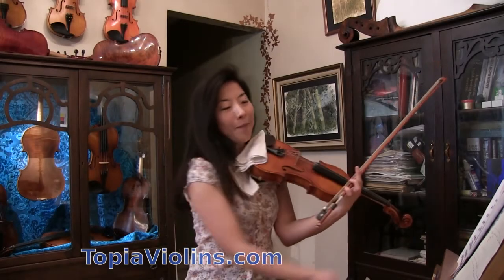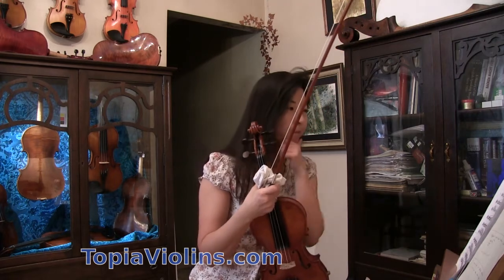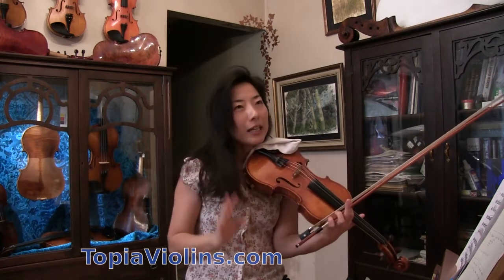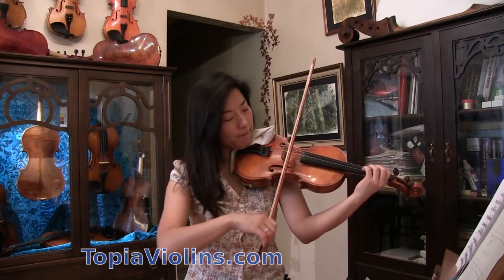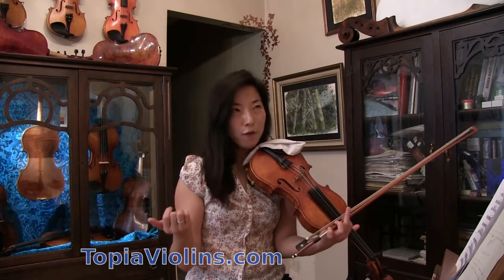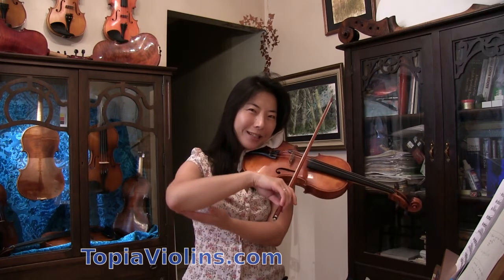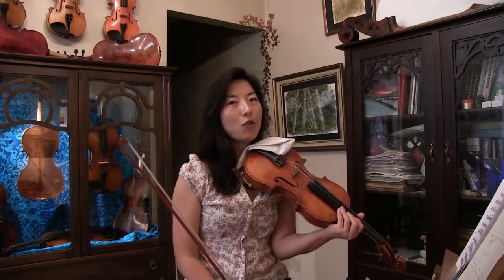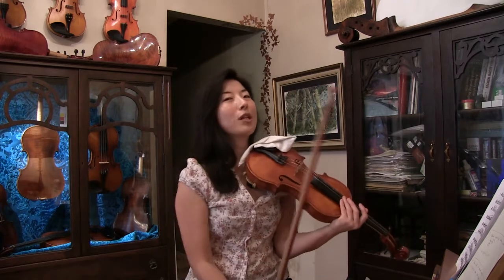Double Stops: Bow weight, speed and grip